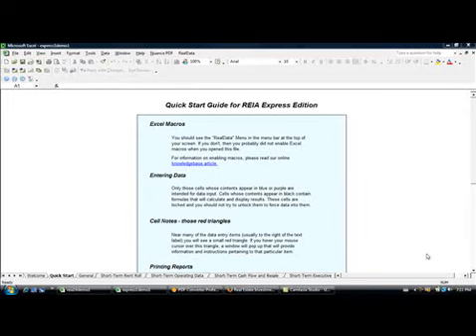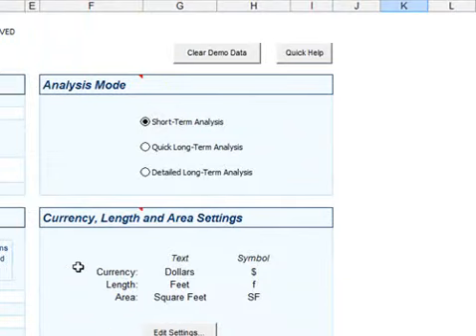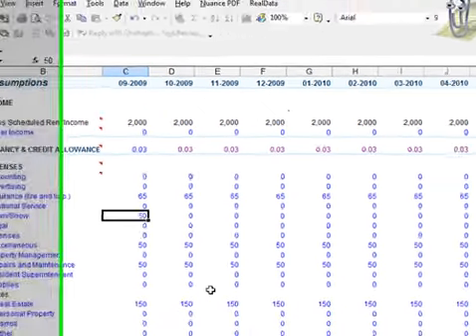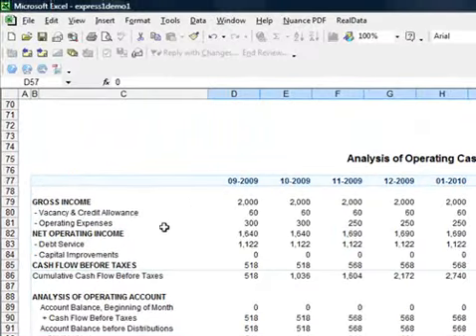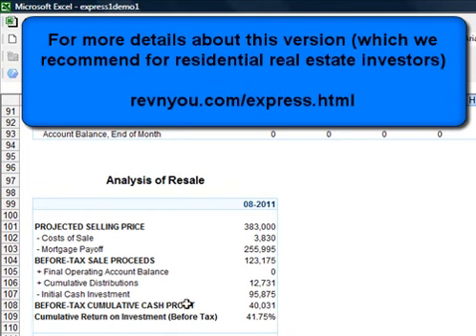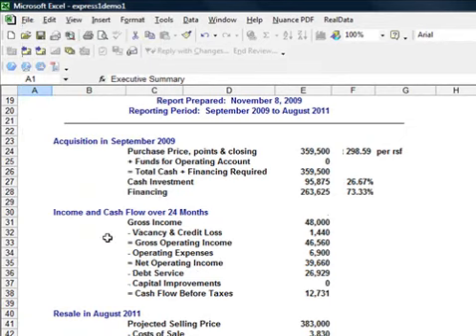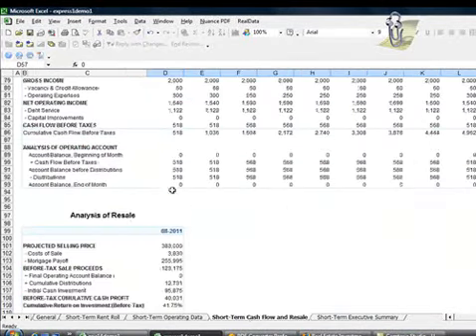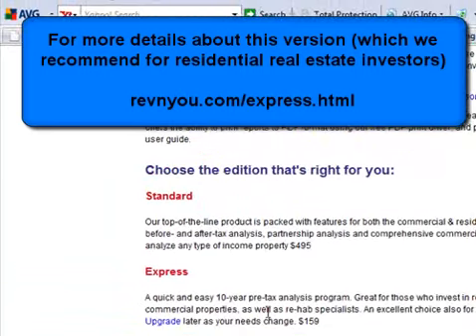RealData Real Estate Analysis Express Software Review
Now this is the kind of software a residential real estate investor needs. It's simple, easy to use and makes you look like a professional to your lender, partners, and realtors. The simple one page reports, and quick calculation tools make this a perfect fit for new and growing real estate investors. The spreadsheets are Excel based. This is Part 2 of my review of the Standard and Express real estate analysis software product that RealData offers.